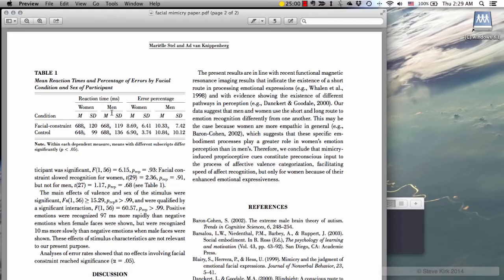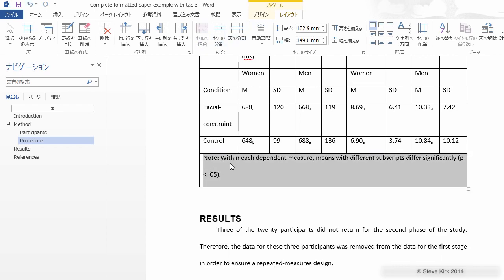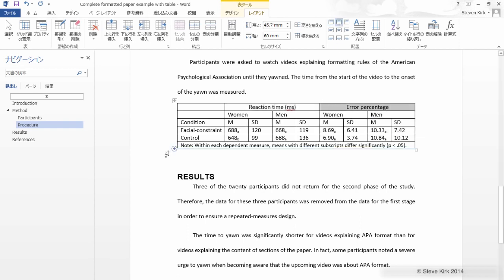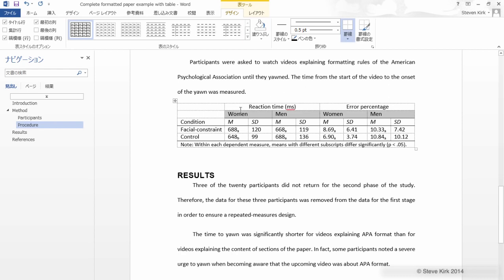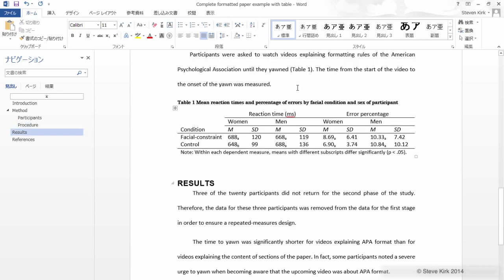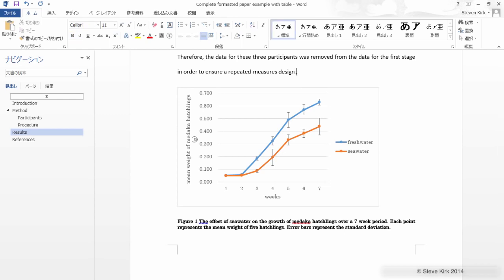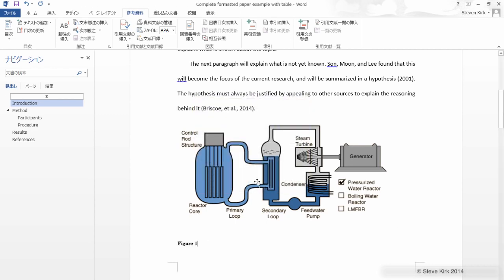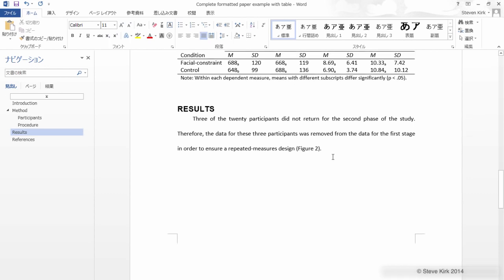How to Draw Tables and Figures in your Research Paper/Poster | Easy Tutorial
This video covers detailed explanation how to format tables and figures properly in your research paper. Also, how to automatically add formatted captions and references in the text that will update automatically.
Professor of our team who made this tutorial is teaching in Japan.